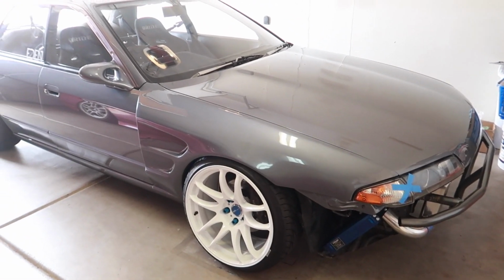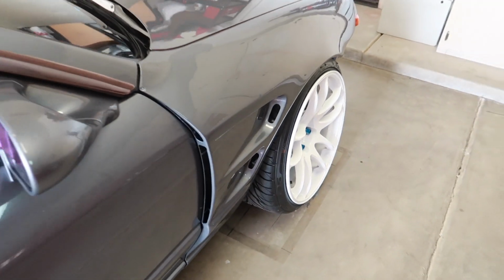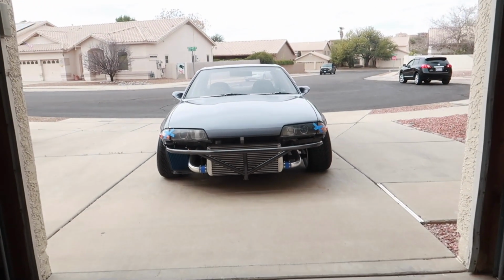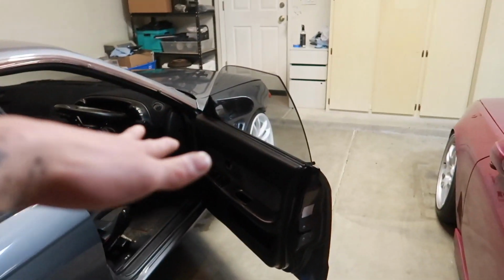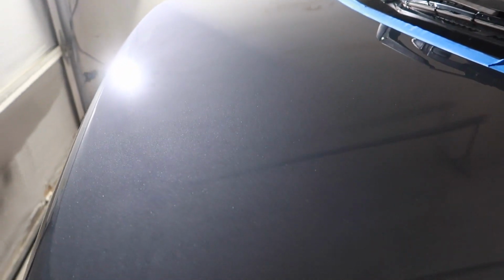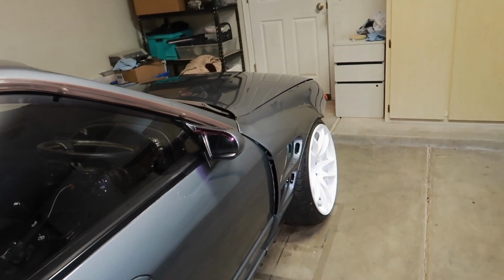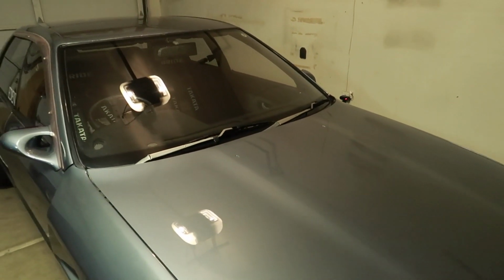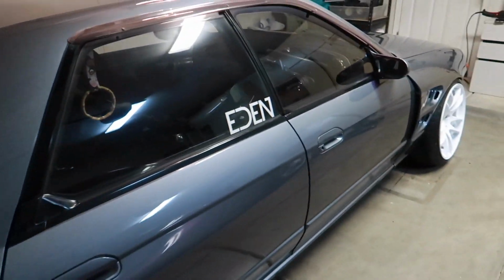I didn't think the paint could get any better! (Paint correcting the R32 Skyline.)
Today we paint correct the Skyline's new paint to prep it for ceramic coating.
Link to the online store.